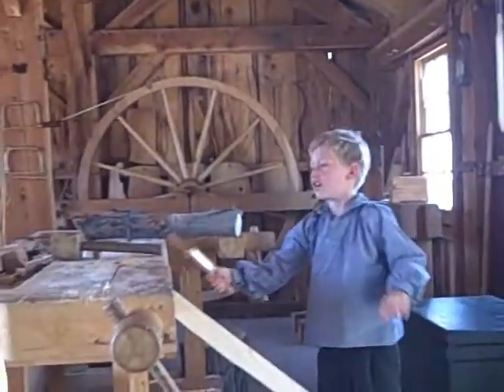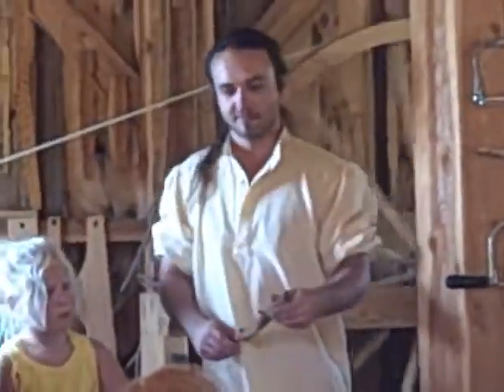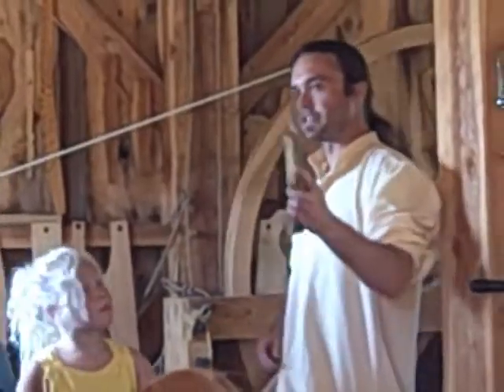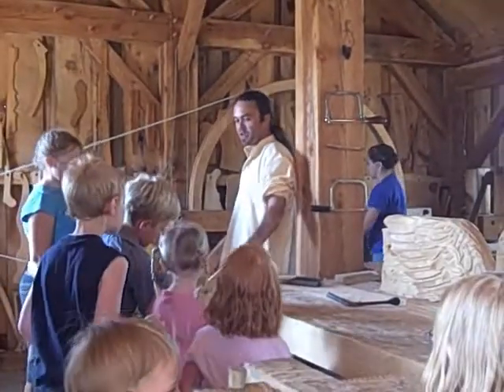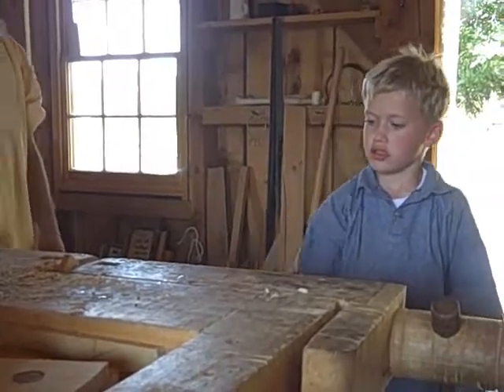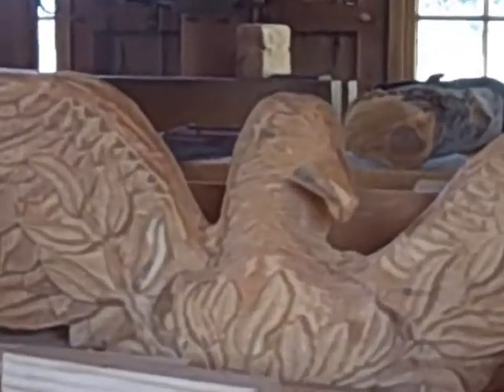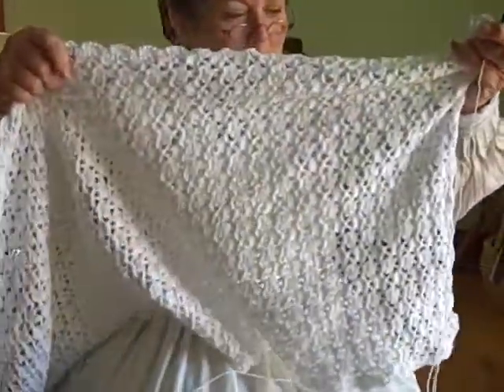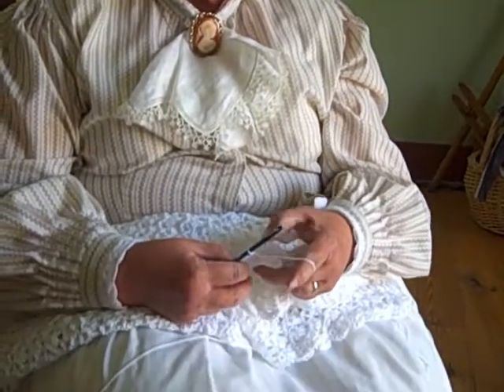This is the Place Heritage Park Over view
Whether youre watching a craft, petting a farm animal, listening to a fiddler, eating penny candy from Z.C.M.I. or enjoying the fresh foothills air, a visit to the Park is an experience for all of the senses. Immerse yourself in the pioneer adventure!

One of the few real tinsmiths in the U.S. works his craft in Heritage Village. The blacksmith makes items that are used elsewhere in the village while explaining his trade to visitors. A similar working environment is found at the furniture-makers shop and the saddlery. See wool being carded and spun into yarn to be colored with dyes made from native plants.

We have puppet shows, rug making, crafts, and pioneer classes at the school. Visit the newspaper print shop, see how butter is churned and taste it on fresh bread, find old-fashioned penny candy at Z.C.M.I., see nearly-lost arts (such as basket making, rug making, needlework or hair weaving) demonstrated, or go on a handcart mini-trek.

Young visitors can help do chores by watering the real garden, beating dirt from rugs hung on the fence rail or scrubbing clothes on a washboard in a large metal tub. They can see and touch domestic animals typical of the era: cows, sheep, goats, chickens, horses and huge oxen  even ride a pony!

This Is The Place Heritage Park  So Much More Than A Monument!
9:00 a.m. to 5:00 p.m.
Admission: $8/adults - $6/children (3-11) and seniors (55+)

This Is The Place Monument

This Is The Place Monument marks the spot where the Mormon Pioneers first entered the Salt Lake Valley and marks the end of the 1,300-mile Mormon trail.It was here that Brigham Young stopped his carriage in July 1847 and, after surveying the desert valley near the shores of the Great Salt Lake, declared, "This is the right place." On July 24, 1947, exactly 100 years after his declaration, a heroic-sized bronze sculpture of Young and two of his colleagues was placed atop a 60-foot pedestal overlooking the Valley.

This Is The Place Monument was conceived, promoted and erected by a State-appointed commission composed of representatives of various faiths in Utah, including members of The Church of Jesus Christ of Latter-day Saints, Catholics, Protestants and Jews.

This commission selected Mahonri M. Young, the celebrated sculptor and grandson of Brigham Young, to design the monument. The monument stands 60 feet tall and 86 feet long; the figure of Brigham Young on the top stands 12 feet 4 inches tall, along with Heber C. Kimball and Wilford Woodruff.

The Monument recognizes the early Spanish explorers and missionaries, the trappers, the Donner-Reed party, and the Mormon pioneers, including Brigham Young, Heber C. Kimball and Wilford Woodruff whose figures stand atop the This Is The Place Monument.